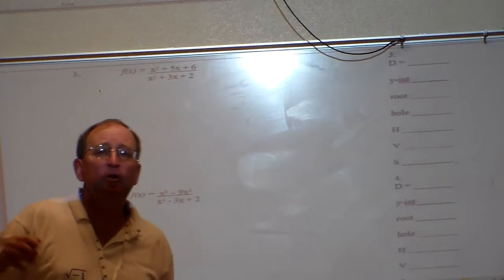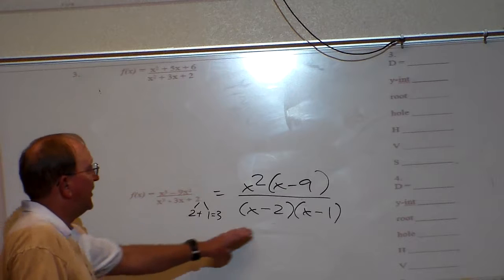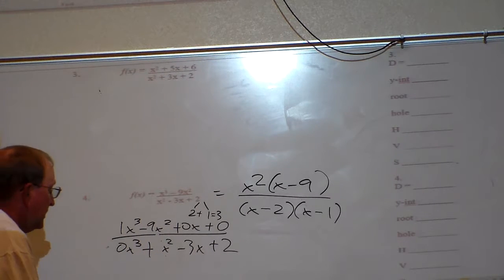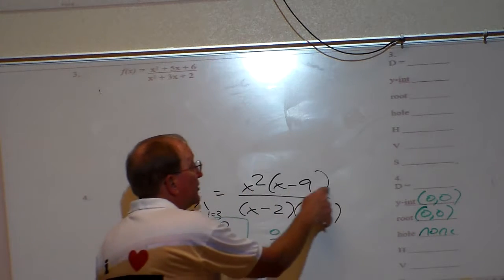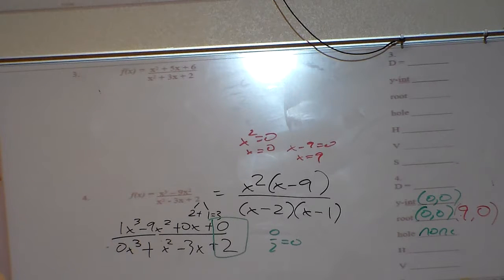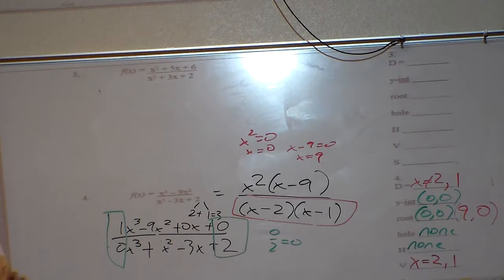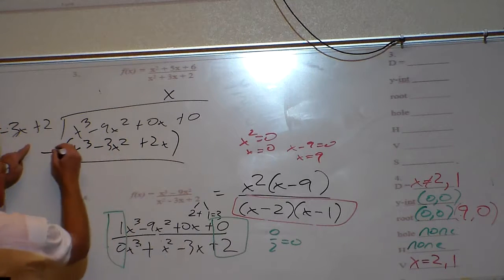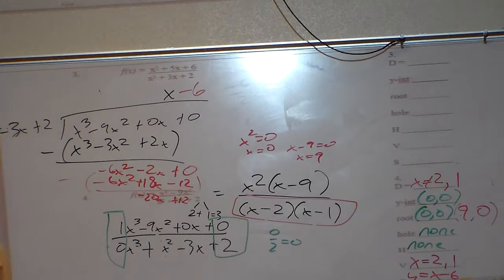Test Review for Rational Function Slant Asymptote Problem 4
How to find the vertical and slant asymptote along with the zeroes and y-intercept of a rational function.